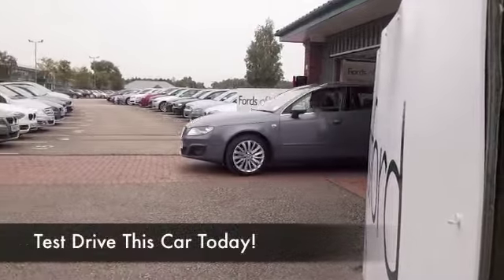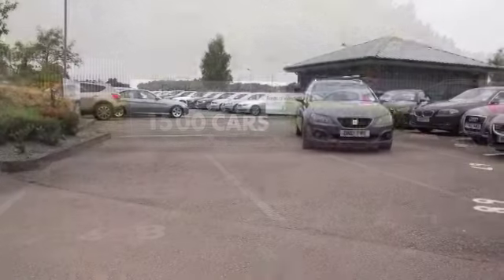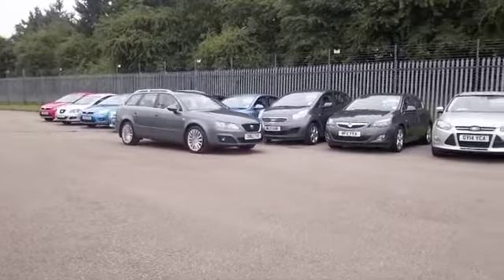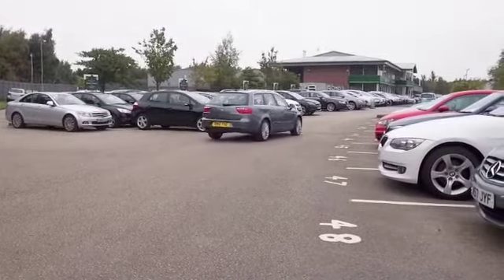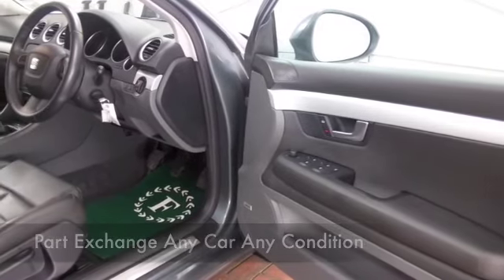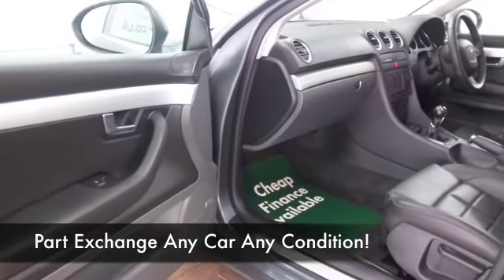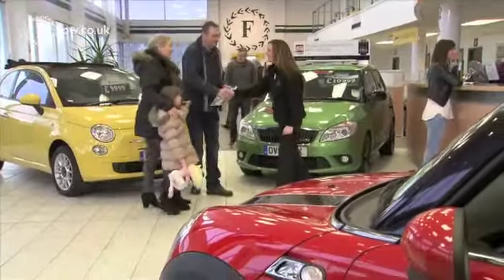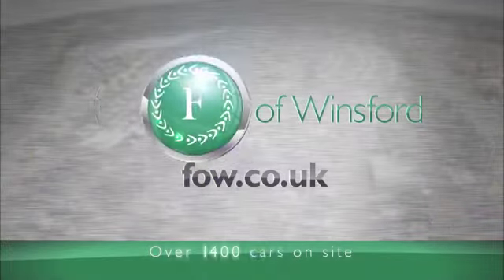SEAT EXEO DIESEL SPORT TOURER (2012) 2.0 TDI CR SE TECH 5DR [143] - DN12TVE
DETAILS:
First registered: 31/05/2012
Current mileage: 47180
Registration: DN12TVE
Colour: GREY

FEATURES:
all round electric windows, remote central locking, all leather interior, all round airbags, climate control, pas, abs, alloy wheels, metallic paint, cd, traction control, parking control, satellite navigation, load space cover present, cruise control, bluetoot

This used car is for sale at Fords of Winsford Car Supermarket in Cheshire, UK